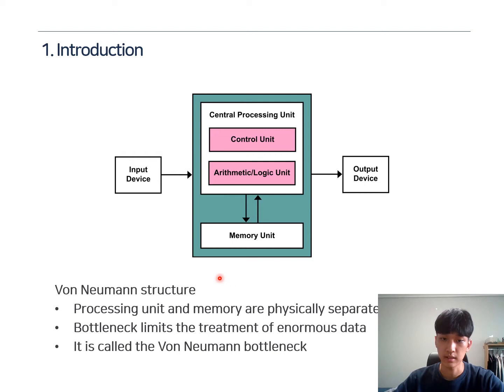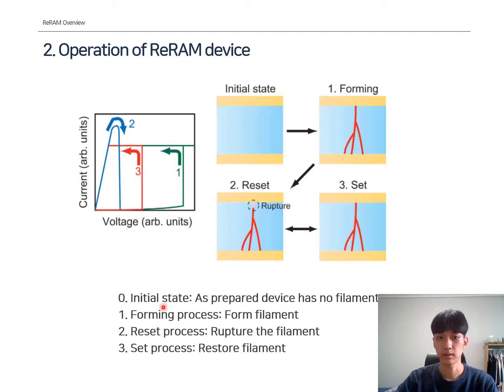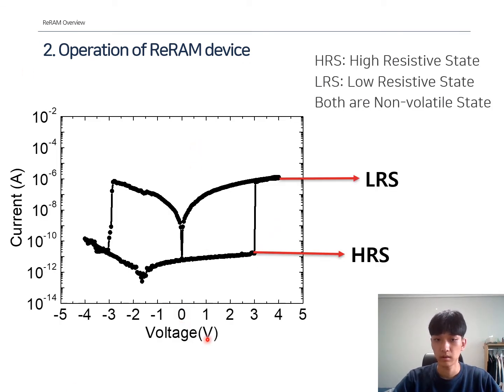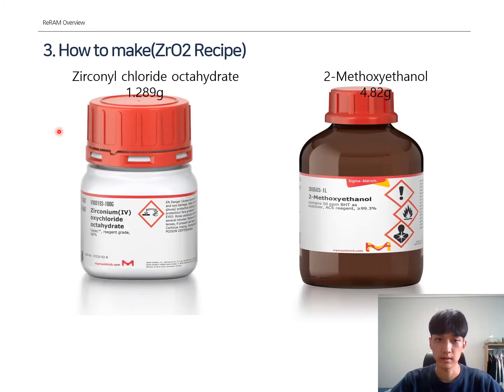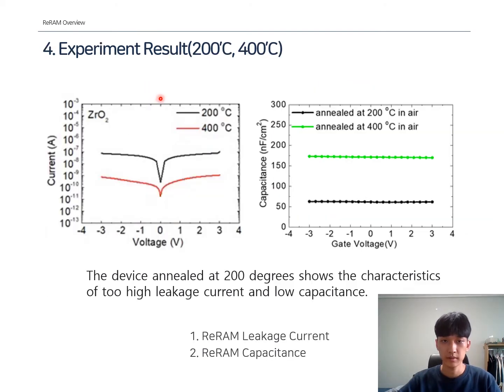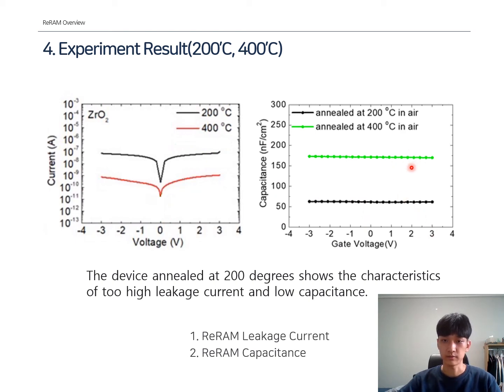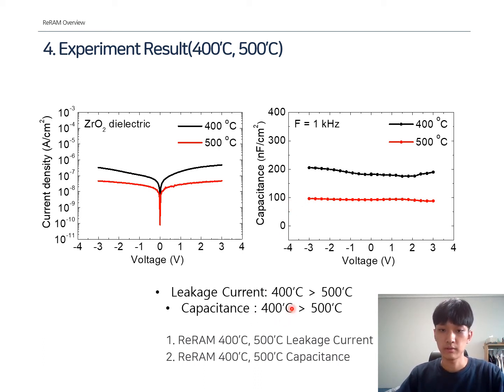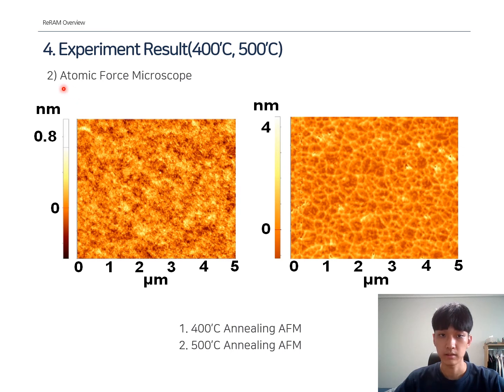2022 AMDEL KWIX 영어 발표 자료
2022 AMDEL KWIX 영어 발표 자료입니다.